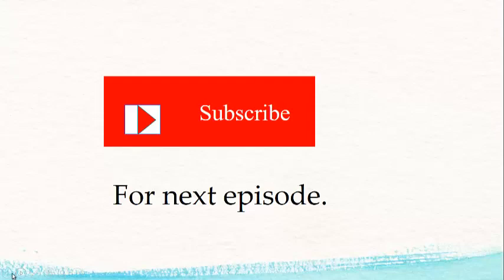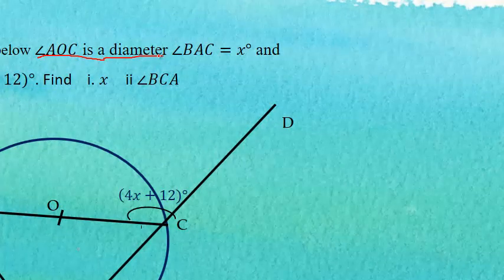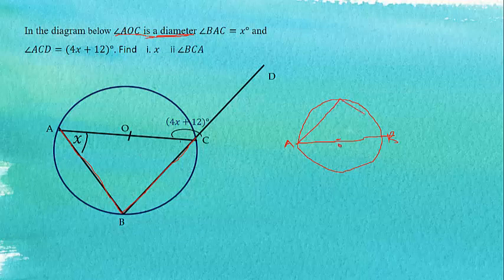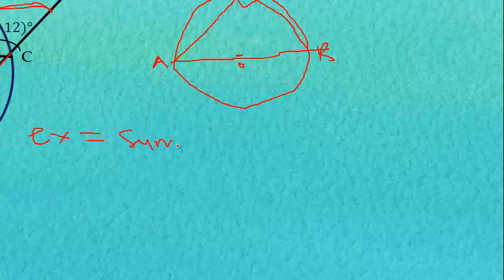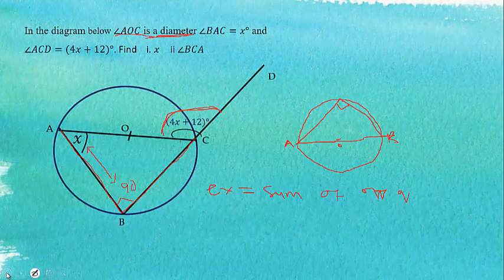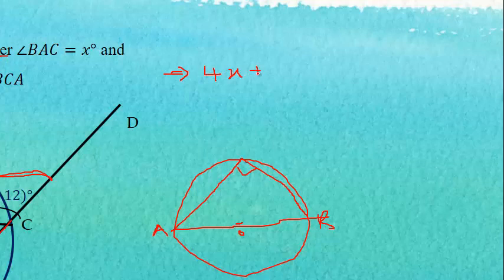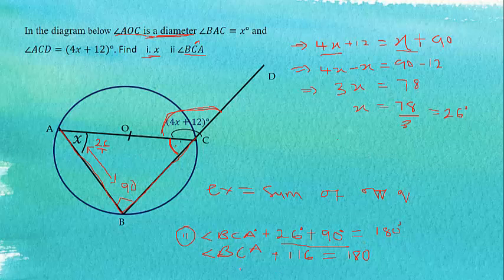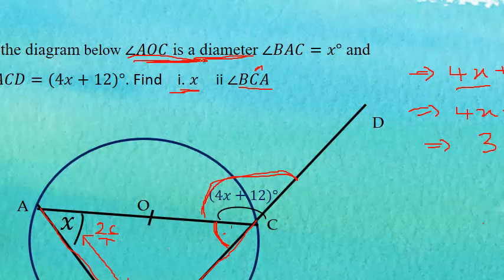CIRCLE THEOREMS EPISODE 1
TRICKS IN CIRCLE THEOREMS  EPISODE 1